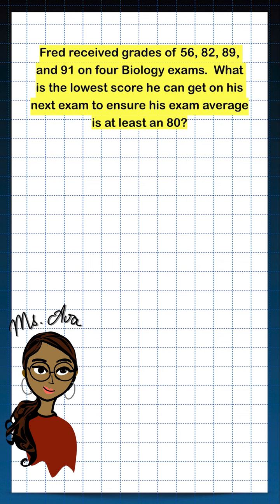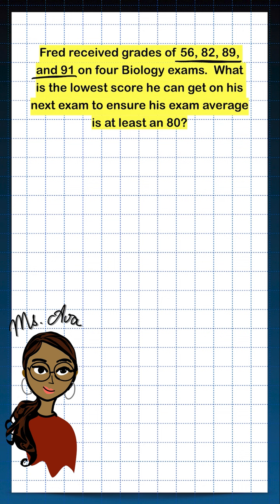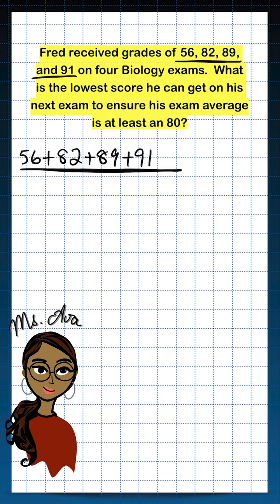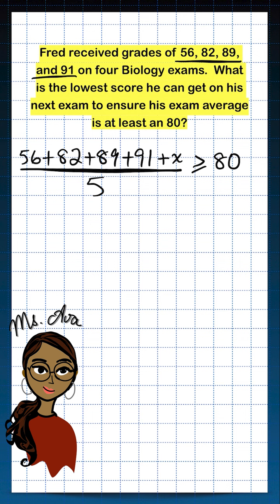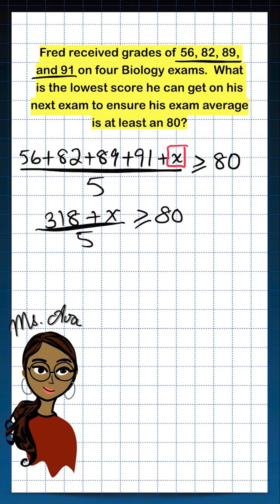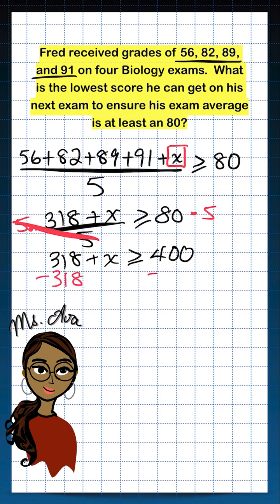How to figure out what you need to get on your next test...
This SAT Math problem will teach you how to figure out what grade you need to get on your next test to maintain a certain average.

ABOUT: 👩‍🏫
Hi!  I’m Ms. Ava, I’m a math tutor, and I help students, teachers and parents with a shared goal of helping students develop confidence in their Math abilities 🧮.